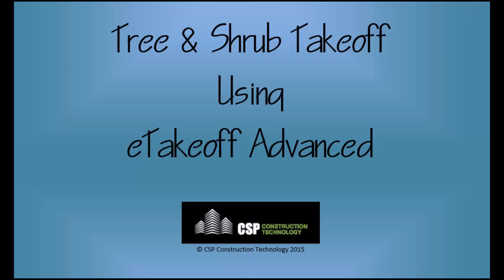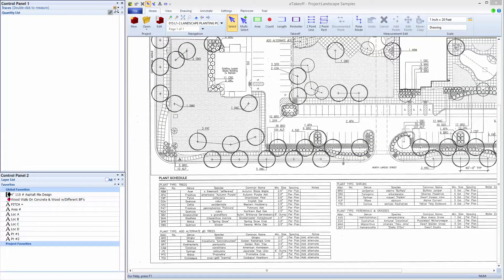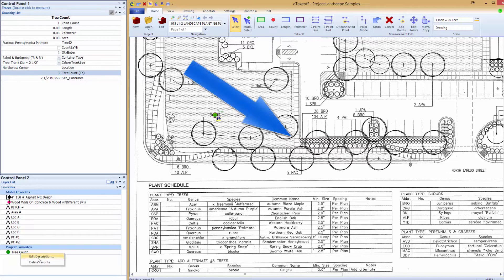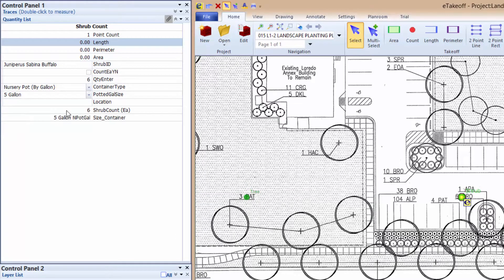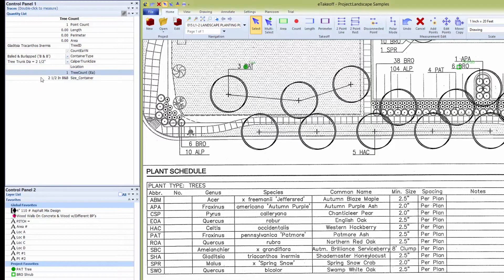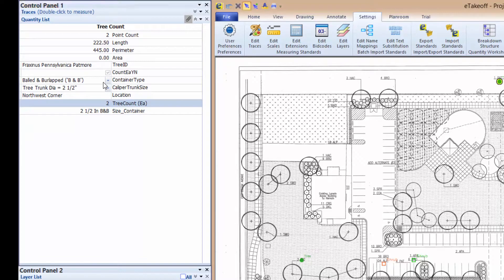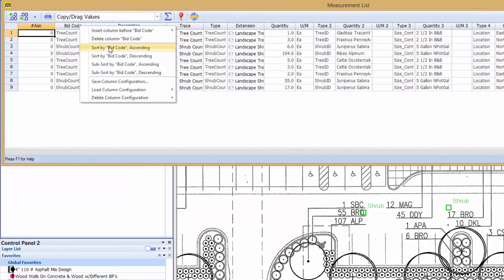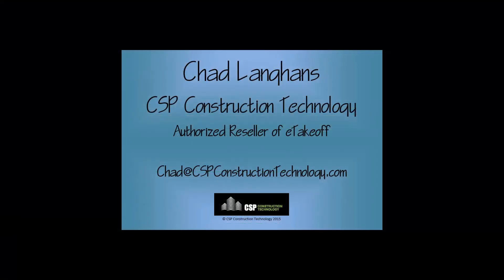Tree and Shrub Landscape Takeoff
Using eTakeoff Advanced to perform Tree & Shrub Takeoffs